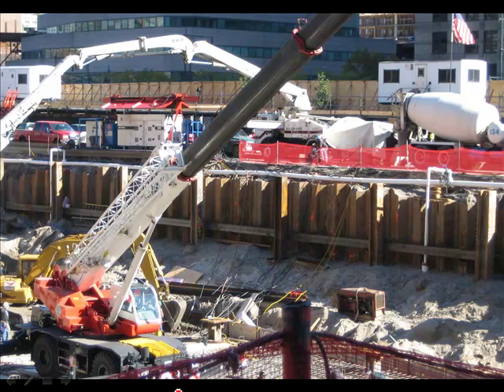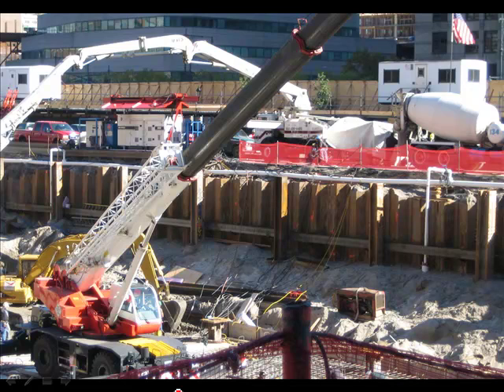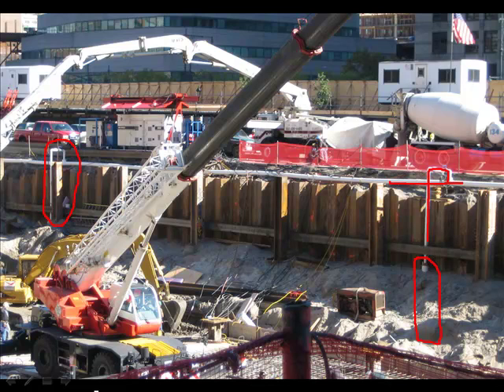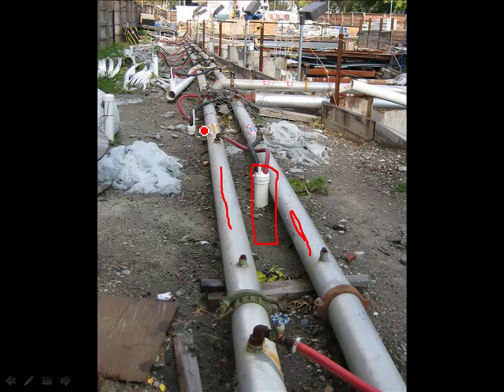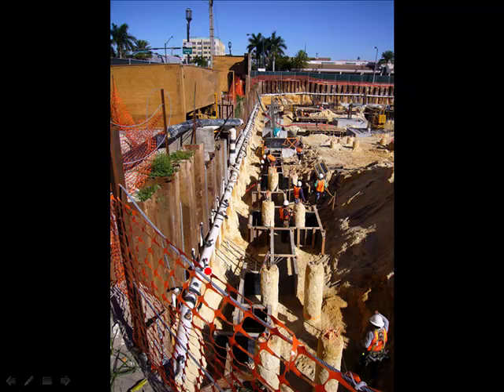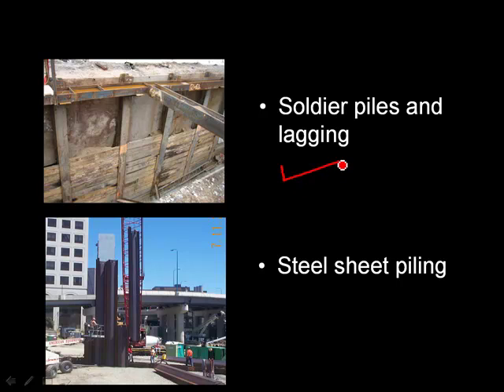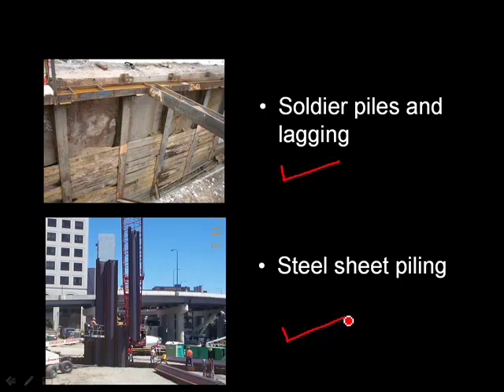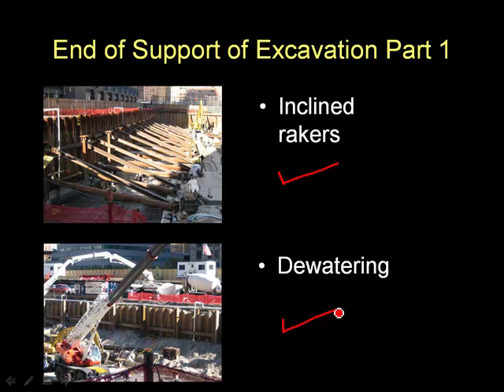Infrastructure Projects Class 2, lecture part 2b . Dewatering Deep Excavations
Earn PDH. Dewatering Deep Excavations
Several dewatering systems are described in this class. Deep wells surround the site and a submersible pump in each well discharges into a header which disposes the water. This system is very effective but also very costly. Multiple pumps may require multiple pump operators working around  the clock 7 days a week.
Another system called ejector or inductor method pumps high pressure water into the well where it passes thru a nozzle creating a venturi effect. The resulting pressure drop causes more water to be removed than the amount entering. Since only one pump is used only a single pump operator is required.
Another method called well points may be used for relatively shallow excavations.